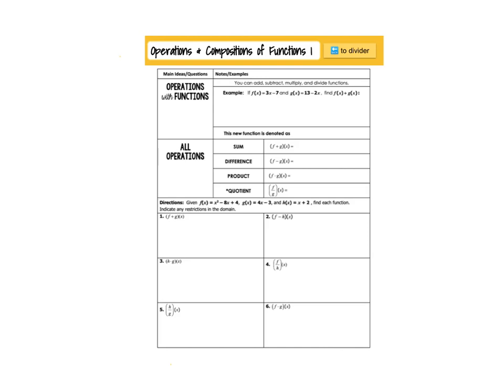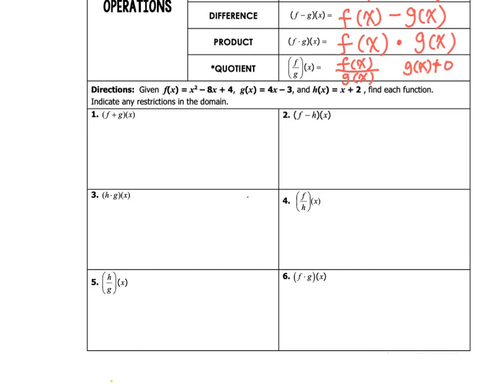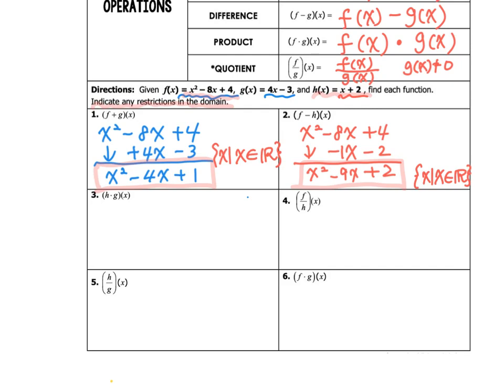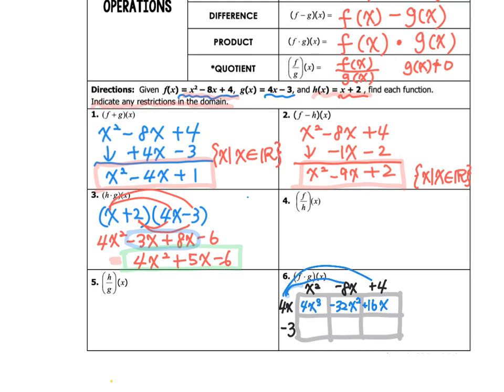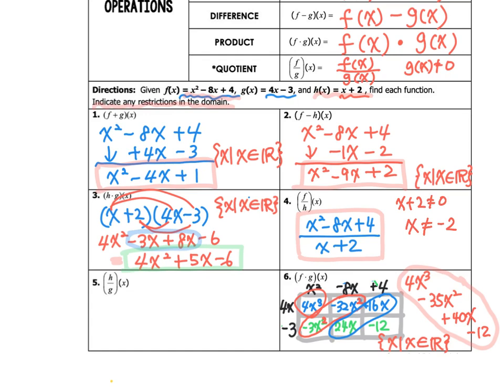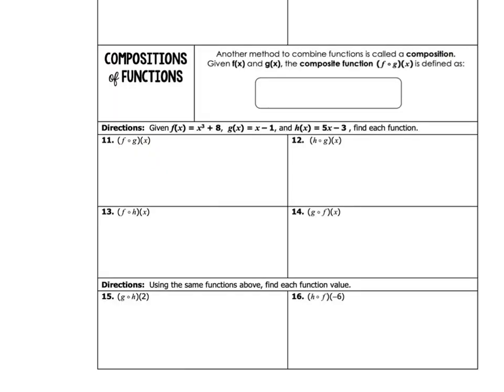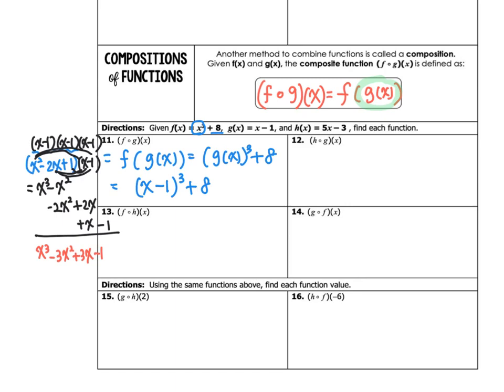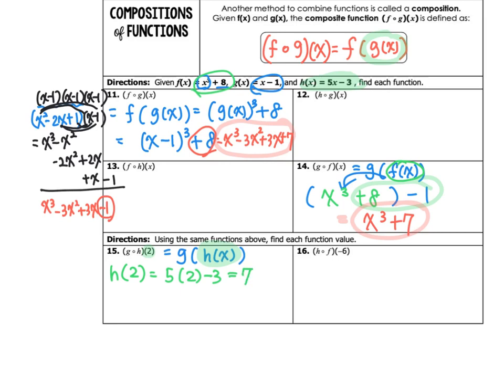Operations & Compositions of Functions